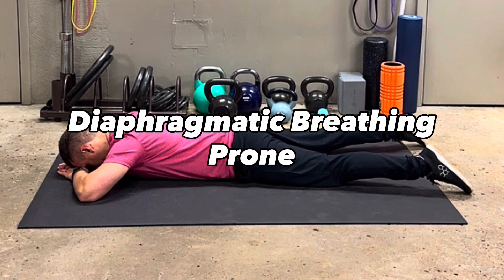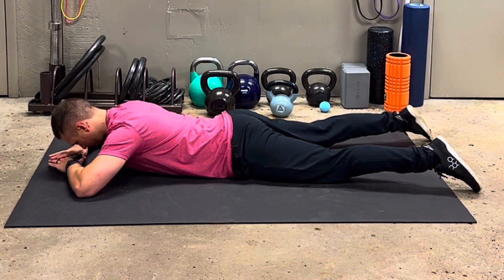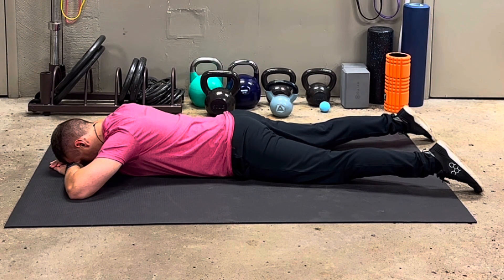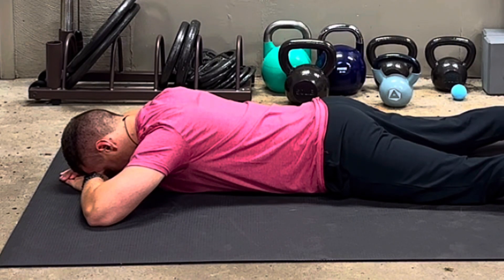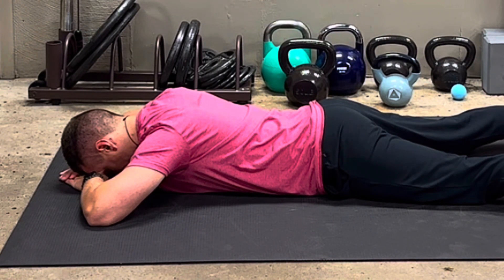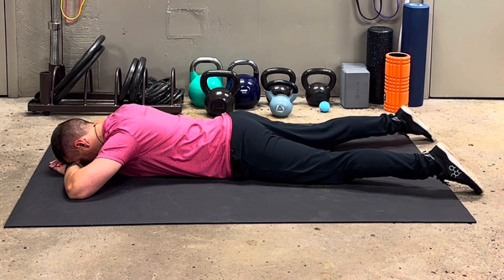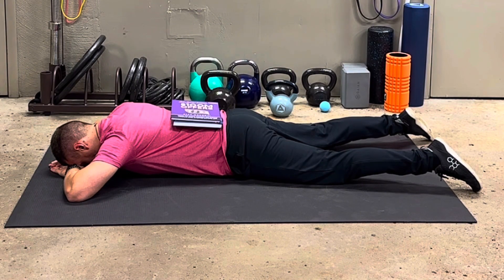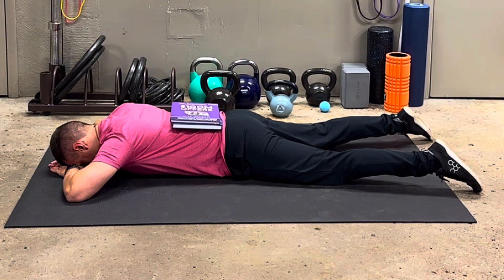Diaphragmatic Breathing (Prone) — Dynamic Neuromuscular Stabilization (DNS)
This is an EDUCATIONAL exercise reference for performing: Diaphragmatic Breathing in a Prone position

This exercise/stretch should only be performed if directed/prescribed by a Movement Specialist, Coach, or Clinician.

🤔Do you want a clear game plan for training your breathing for core stability? Join my Mobility Suite Membership today: Core Breathing program is NOW AVAILABLE!

Support Dr. Mitch Israel on other platforms!